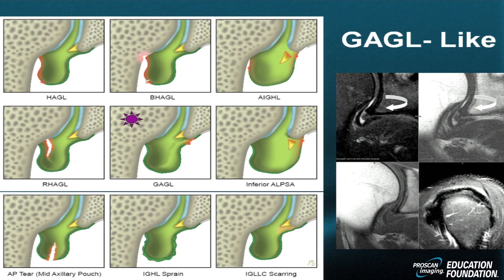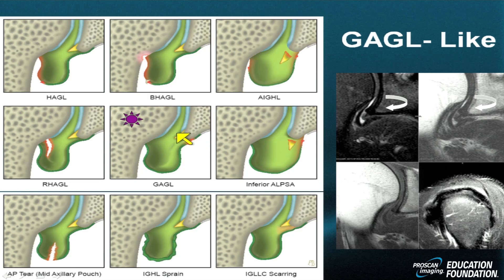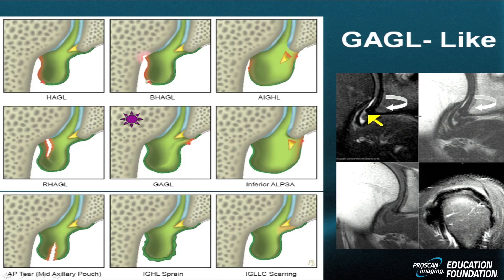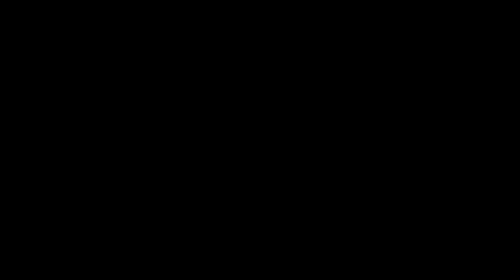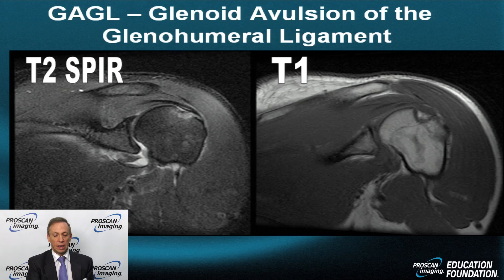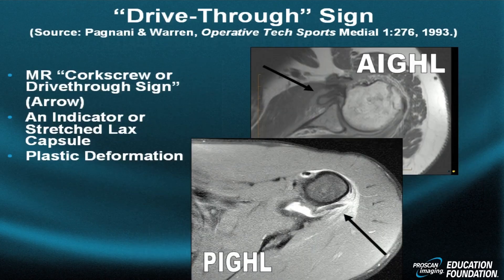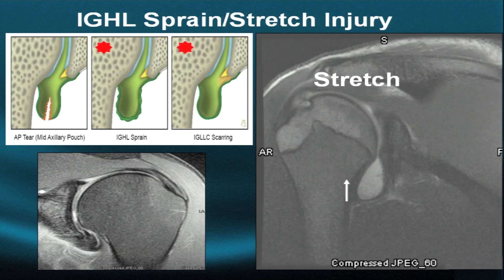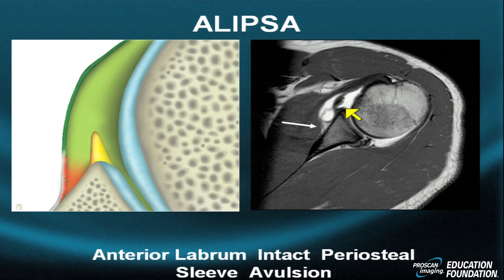Shoulder MRI: Instability, Part VI